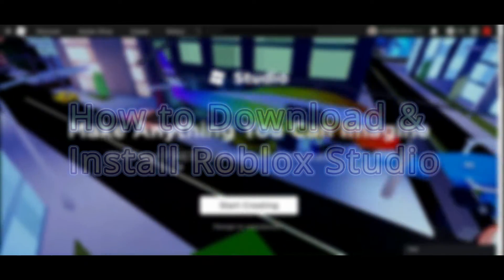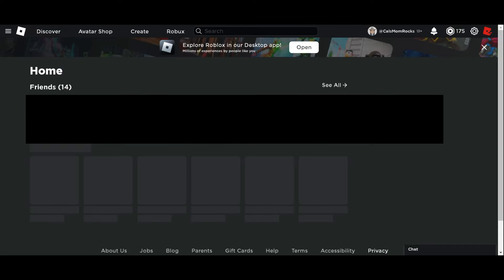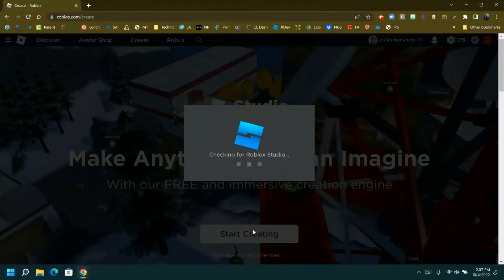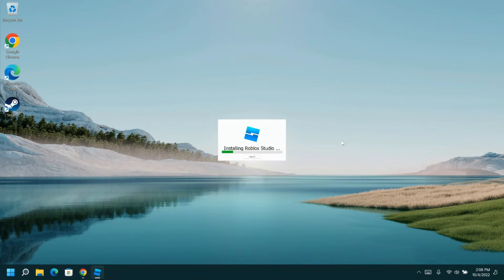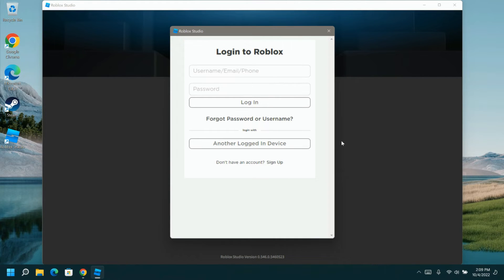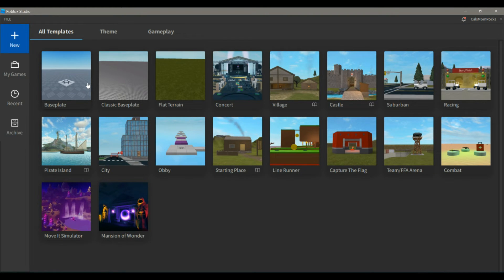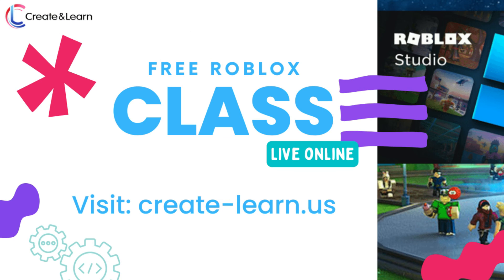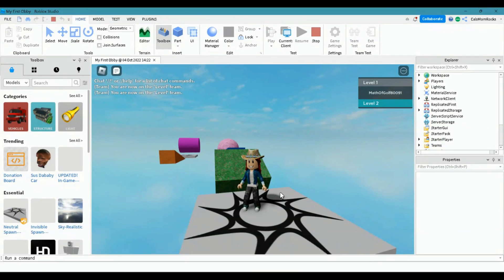Download & Setup ROBLOX Studio: Complete Beginners Guide for How to Get Roblox Studio 👍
Enroll your child in a free award-winning Roblox coding class to learn live online from an expert
Today we guide you through how to download Roblox Studio and get started making cool games in Roblox.

Roblox Studio is software that allows developers to create games and projects on the Roblox platform. Using the Lua software language and an easy drag-and-drop interface, anyone can quickly create their own game, and upload it to Roblox, in a matter of minutes!